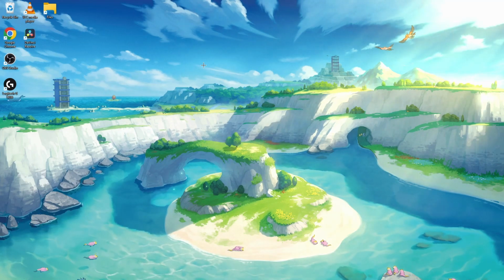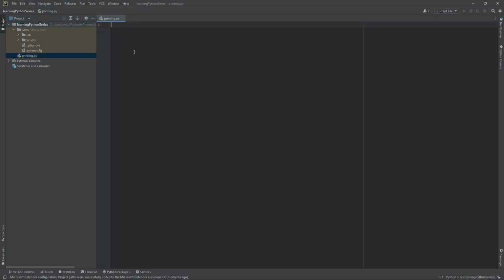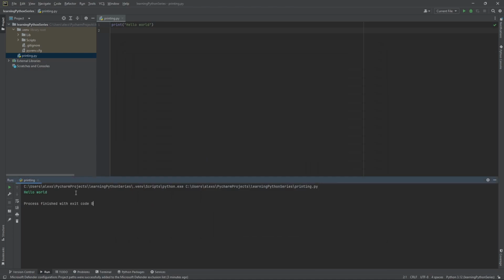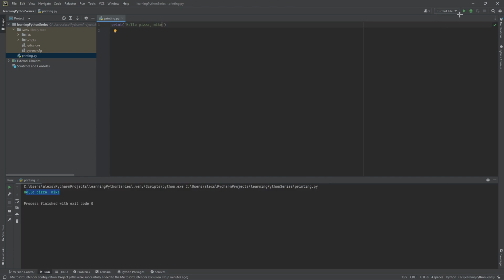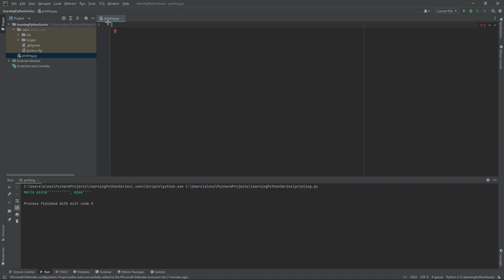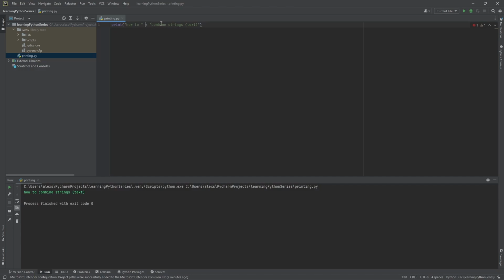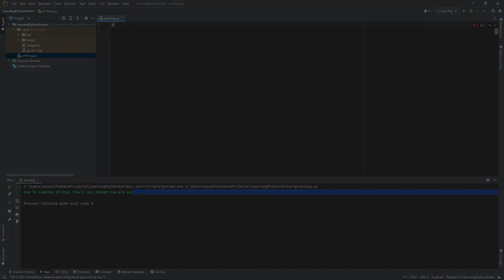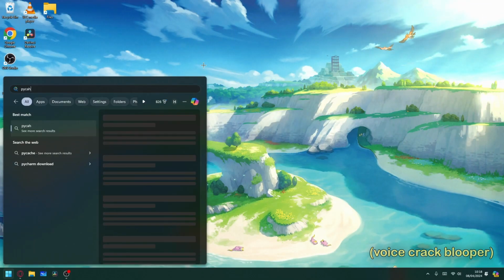Printing | 🐍 Learning python series ep. 2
Hello everyone, thanks for clicking on this video. In this video, I teach you how to print in Python and other little special quirks. If there is anything I missed or if I got something wrong, please let me know so I can improve for next time.

if you see this then comment: as you can see